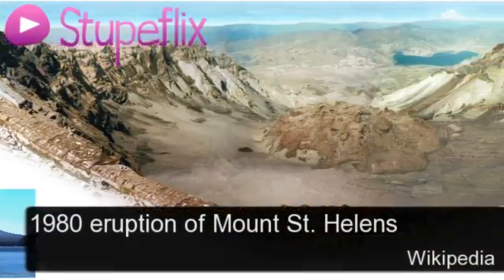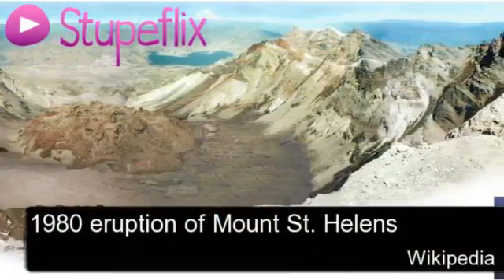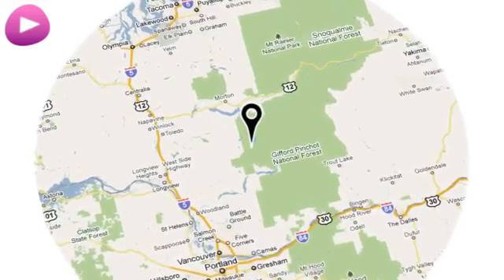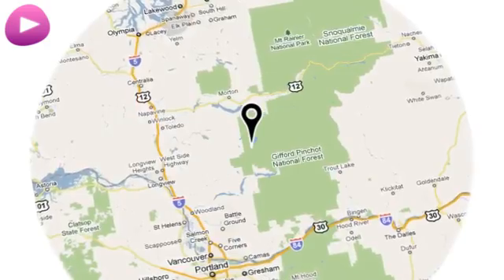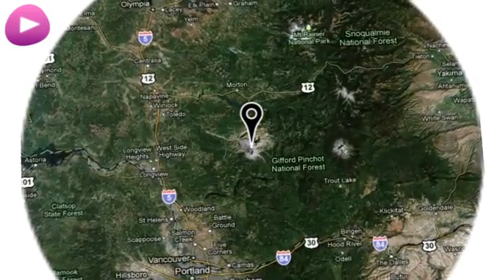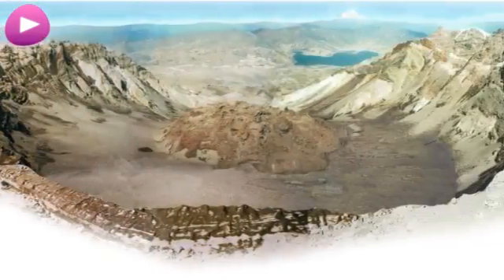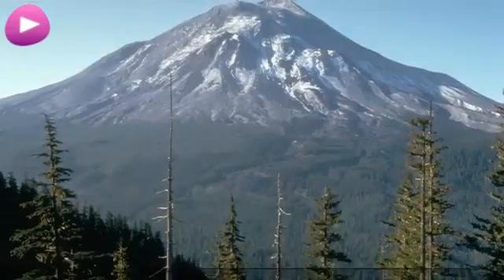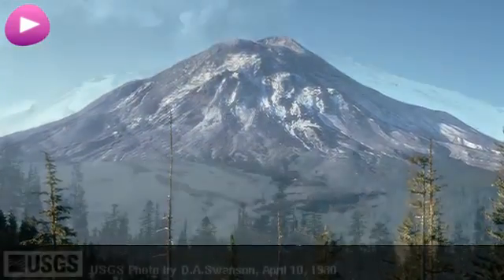1980 eruption of Mount St. Helens Wikipedia travel guide video. Created by Stupeflix.com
Mount St.
Helens, May 17 1980. USGS photo showing a pre-avalanche eruption on
April 10. Photo showing the bulge on April 27. Sequence of events on
May 18. North Fork Toutle River valley filled with landslide deposits.
Photographer Reid Blackburn's car after the eruption. Photo of the
lower part of the May 18 ash column. Mudline next to Muddy River from
the 1980 lahars. Map showing 1980 eruption deposits. St. Helens in
September 1980. One of the 200 homes destroyed by the eruption.